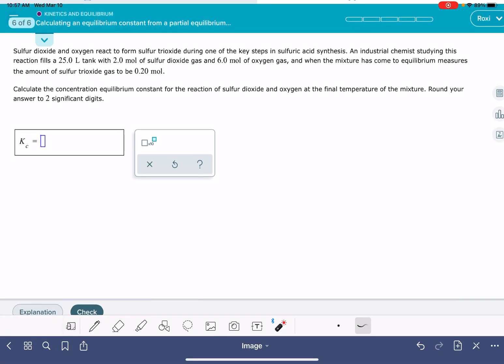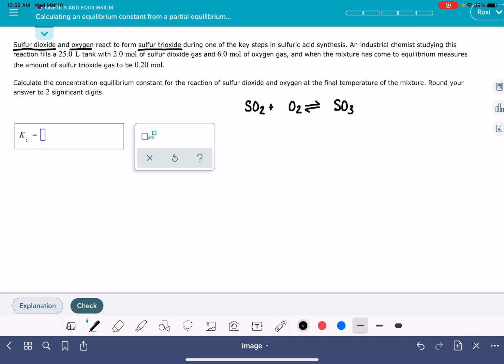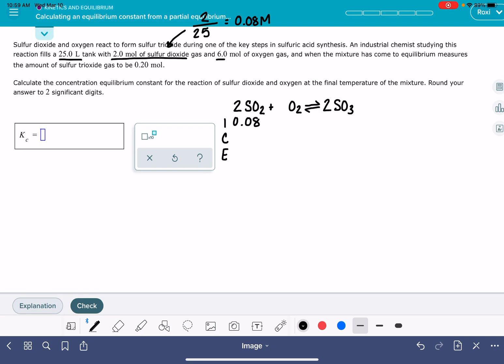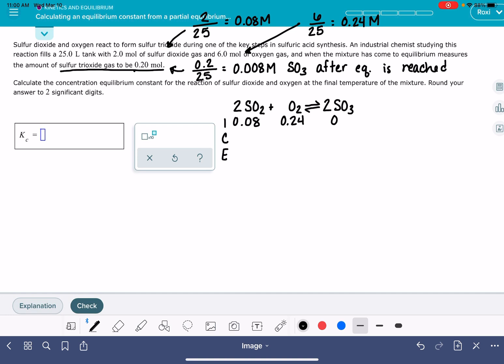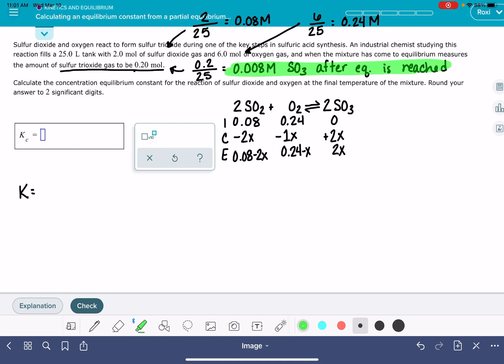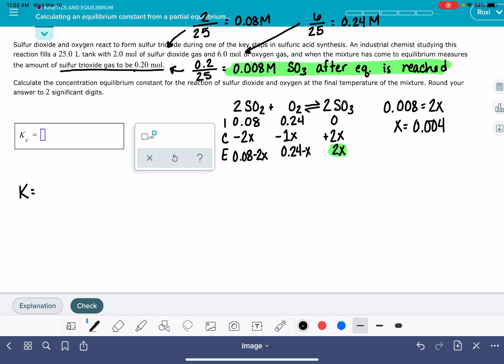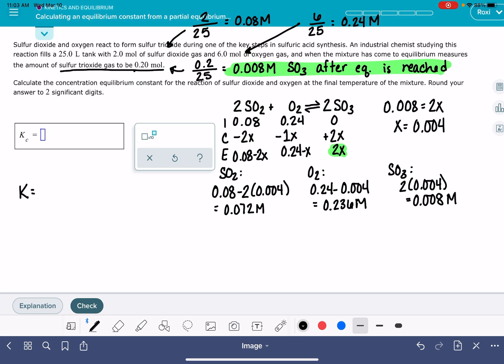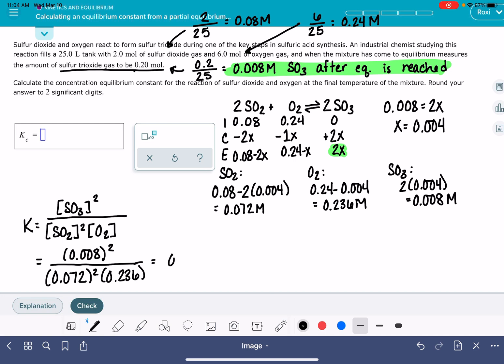ALEKS: Calculating an equilibrium constant from a partial equilibrium composition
How to use an ICE table to calculate an equilibrium constant.